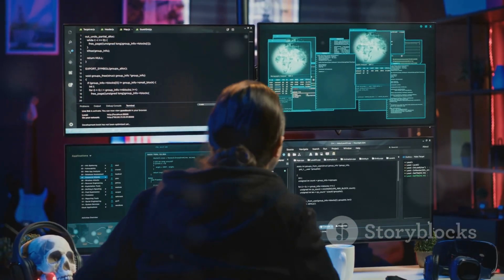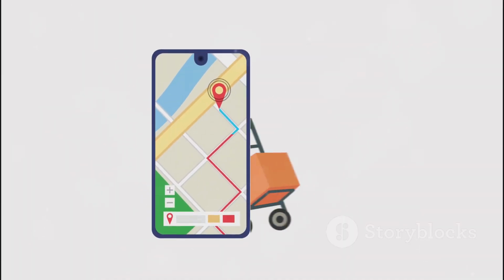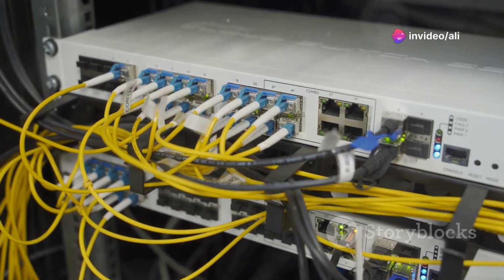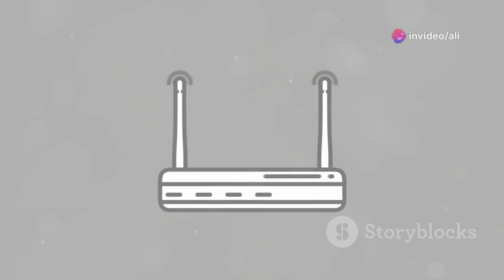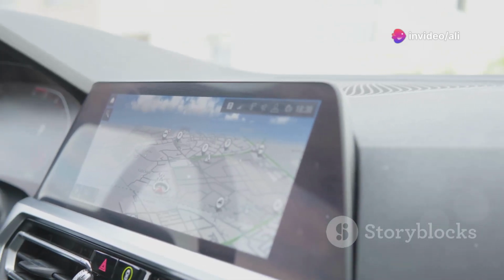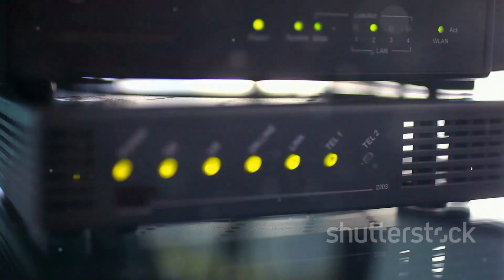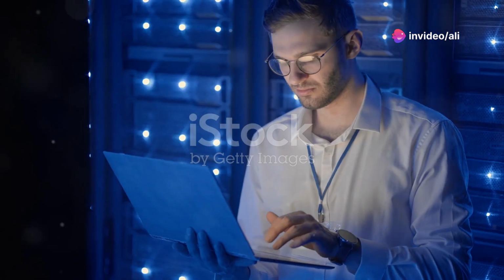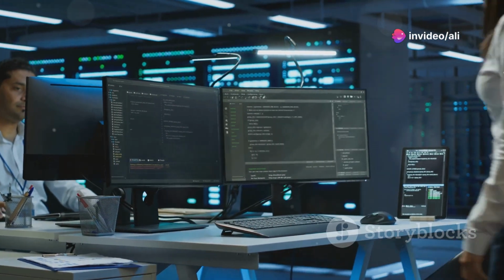Understanding Routing Static, Default